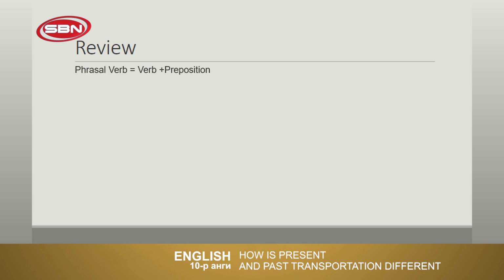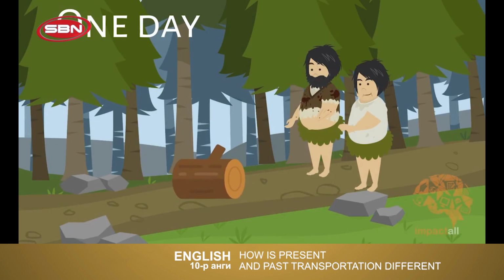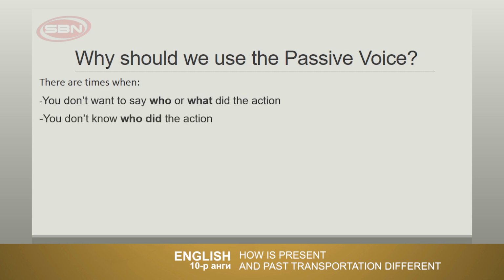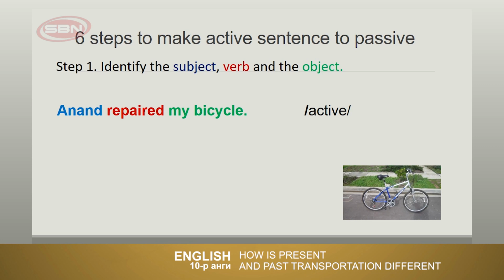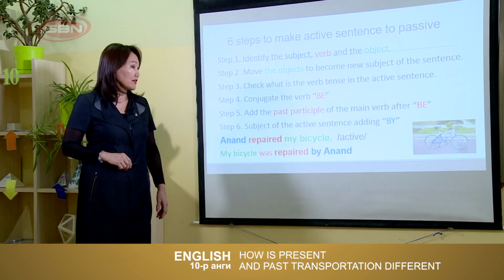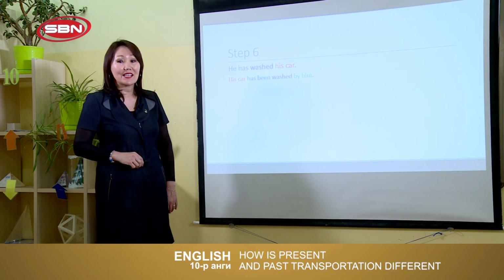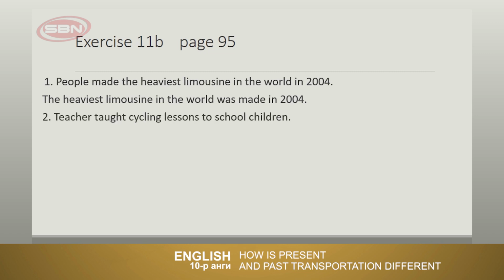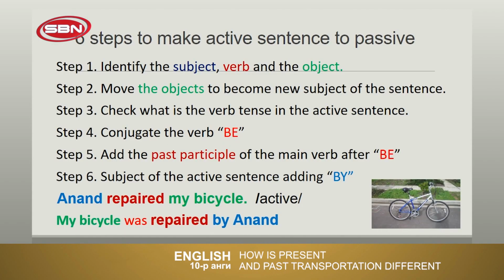Өдөр 5: 10-р анги Англи хэл